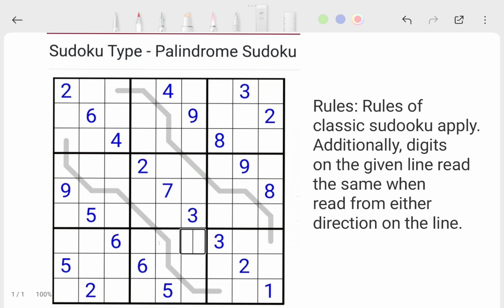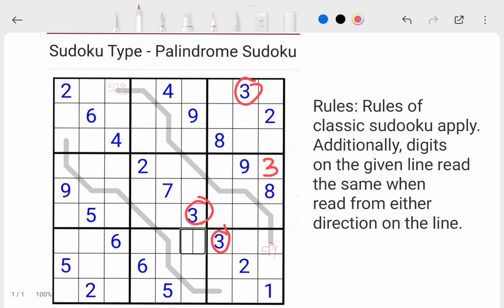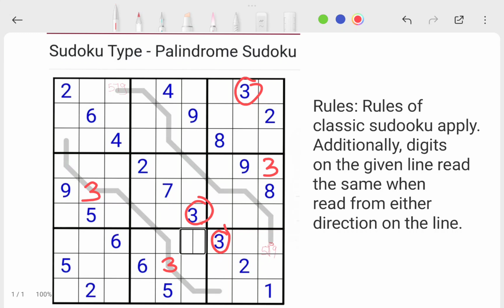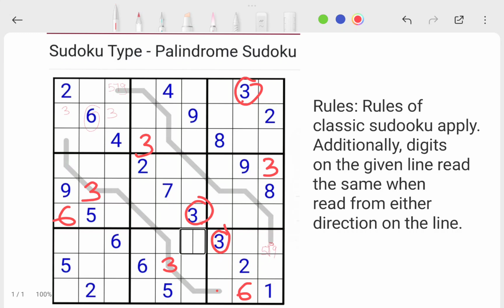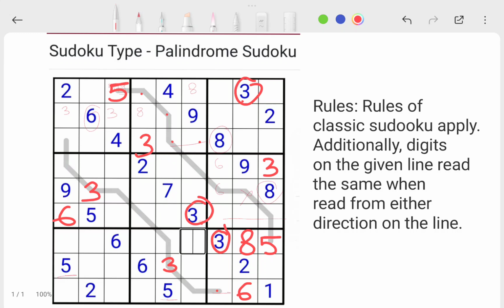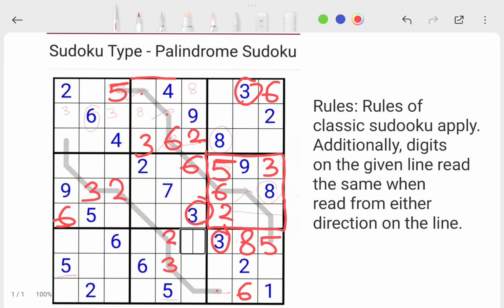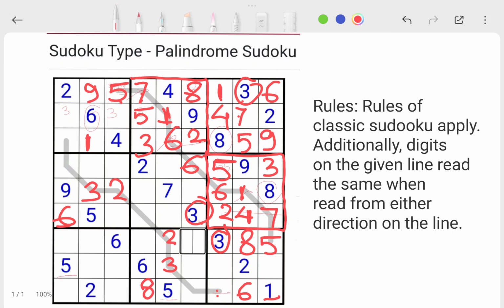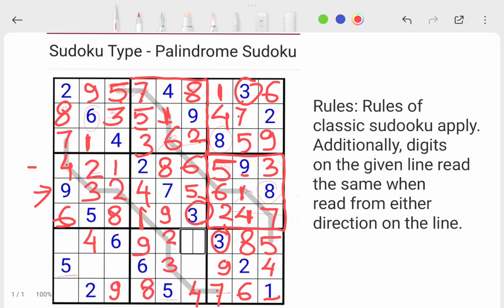Solve Palindrome Sudoku FAST with These Genius Tricks!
Unlock the secrets to solving Sudoku puzzles at lightning speed with these ingenious palindrome tricks! In this video, we'll share expert techniques to help you crack even the toughest Sudoku grids in no time. From recognizing hidden patterns to exploiting symmetry, we'll cover it all. Whether you're a Sudoku enthusiast or just starting out, these genius palindrome tricks will take your puzzle-solving skills to the next level. So, what are you waiting for? Dive in and discover the fastest way to solve Sudoku puzzles!